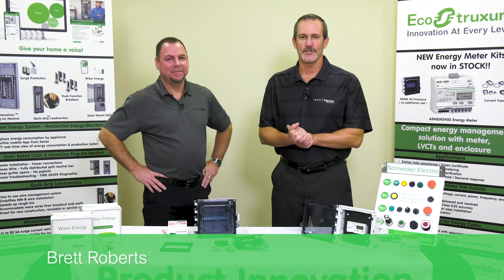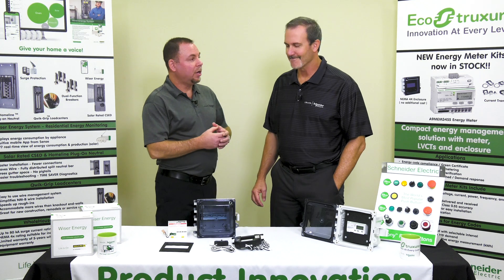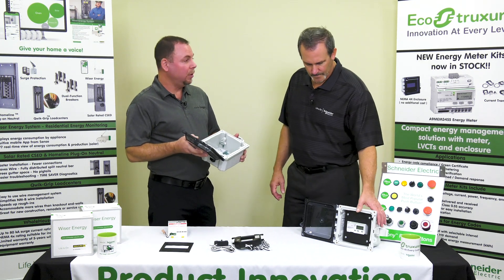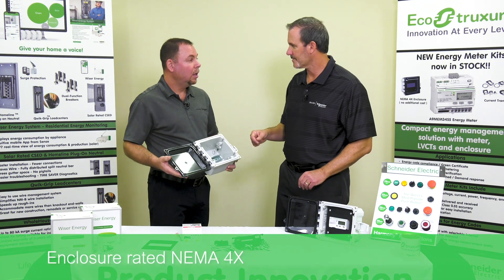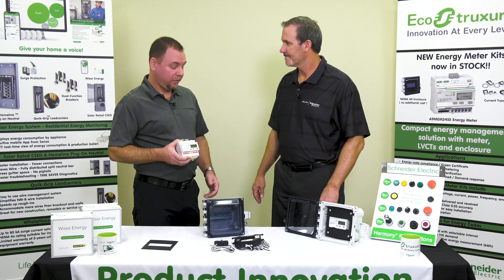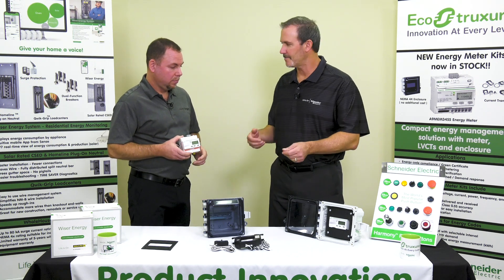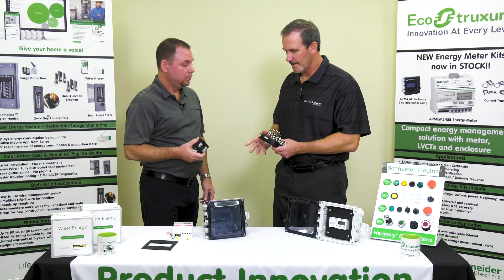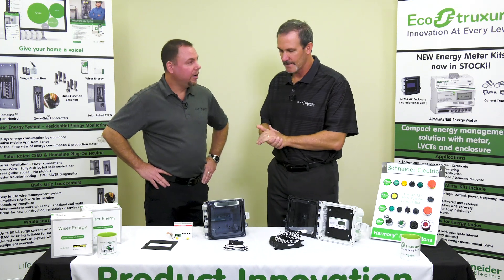Energy Meter Kit: An Easy Energy Management Solution | Schneider Electric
Introducing Schneider Electric's Energy Meter Kit for energy management solutions. This kit consists of current transformers, a meter, and a NEMA 4X meter enclosure.

This compact, energy management solution allows you to understand energy use, meet compliance codes, access tenant sub-metering, and improve energy costs.

This video is about Schneider Electric's Energy Meter Kit.